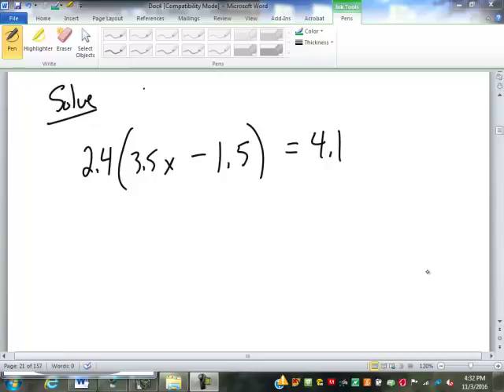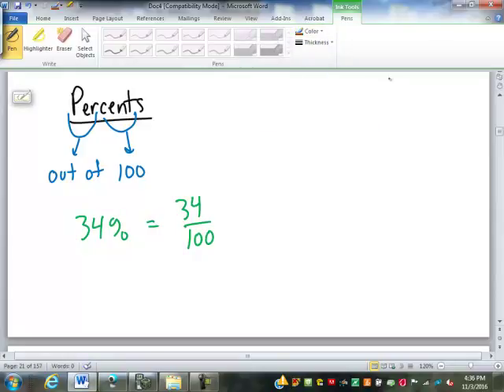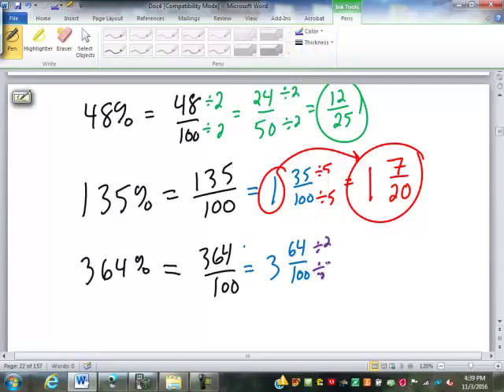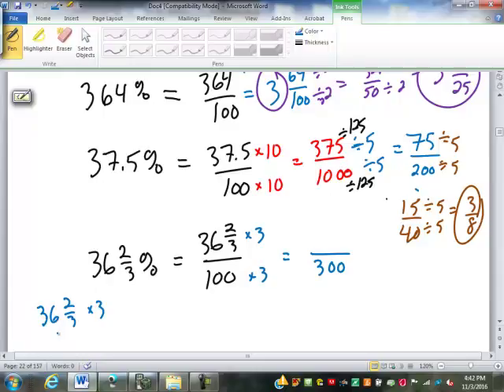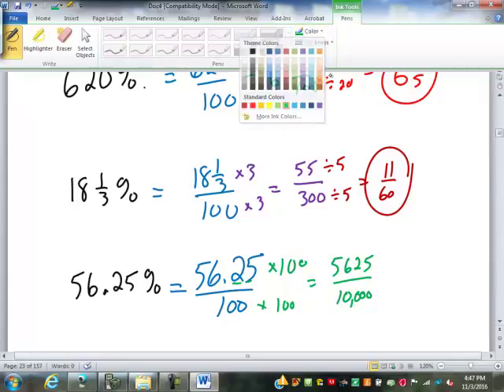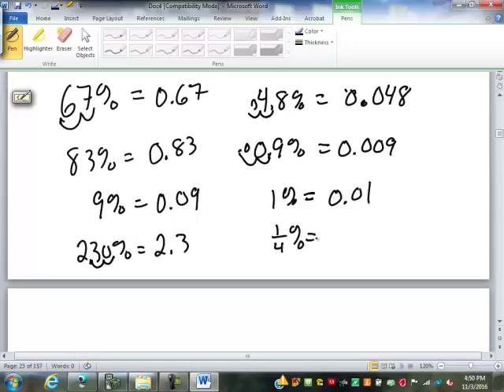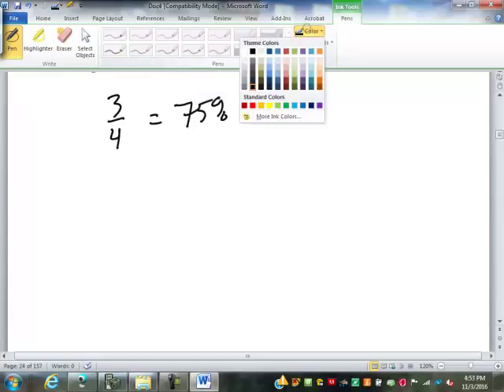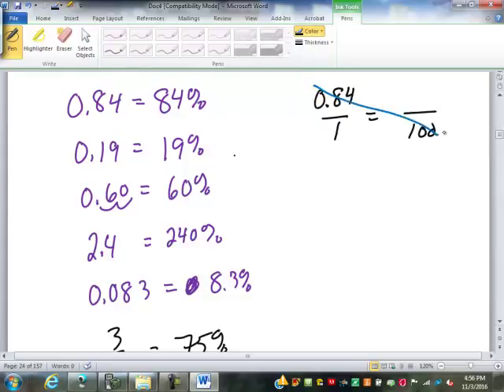34 Intro to Percents